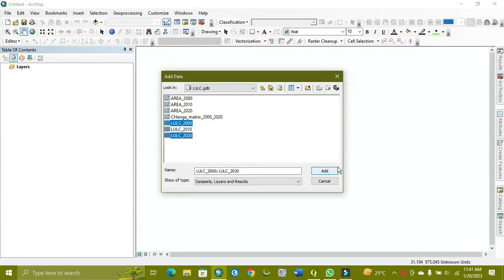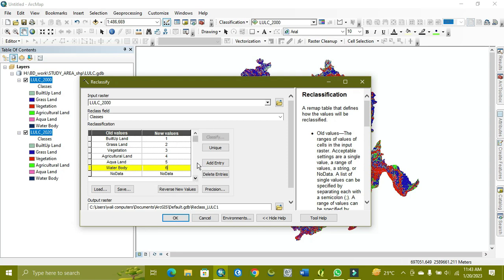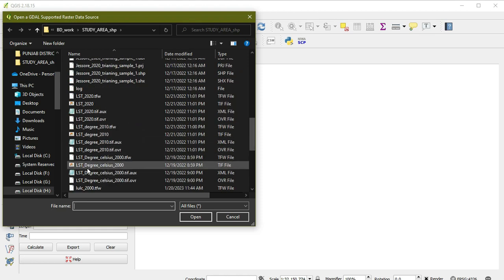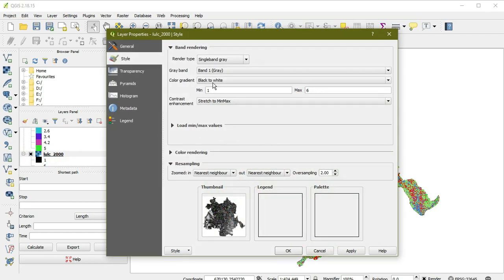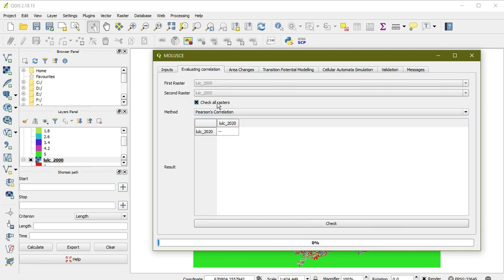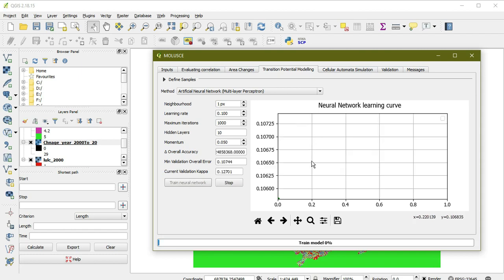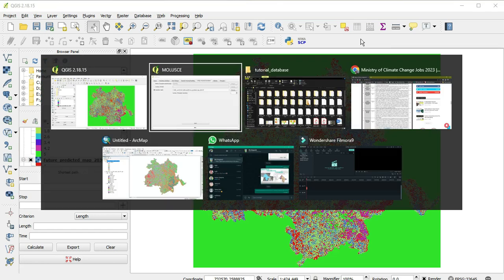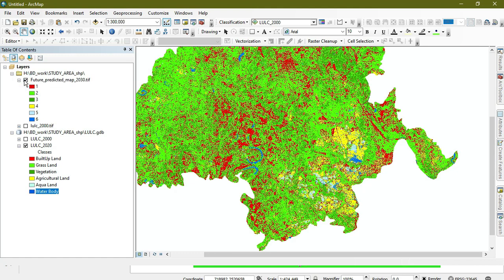Future Predicated Map With Help Of Qgis OF LULC Classification ‖ Using Molusce Tool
"World Geography
with M.Adnan
today tutorial is releated to Future Predication
Map on basis of Qgis
.We using Qgis Version #2.18.5
.Hope this tutorial will Help u